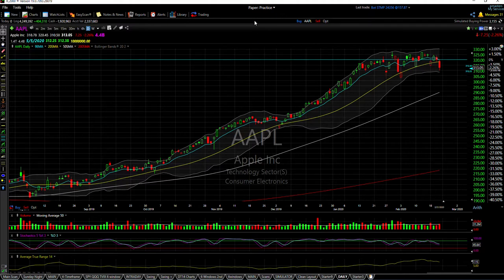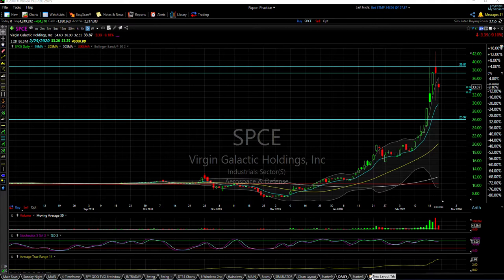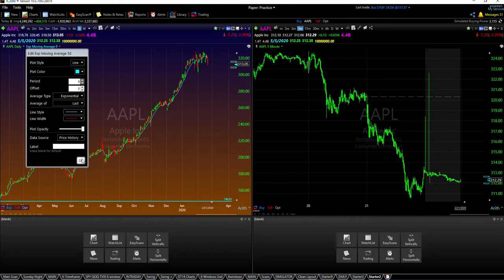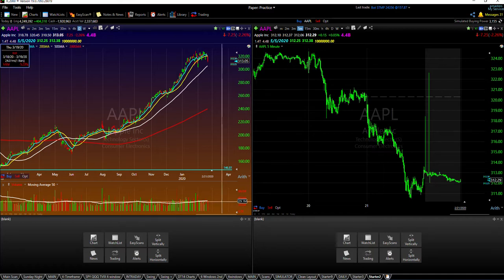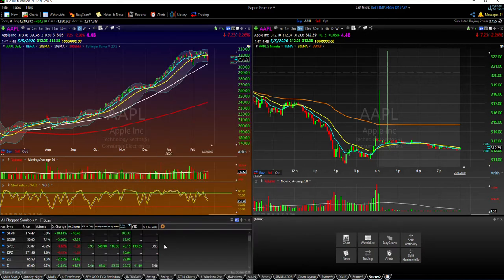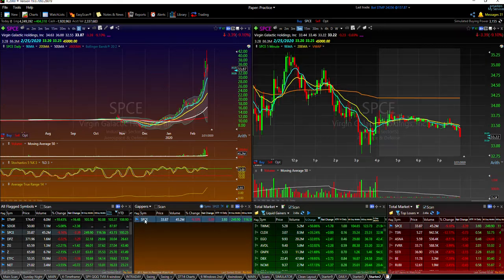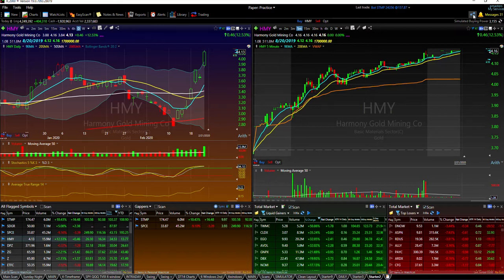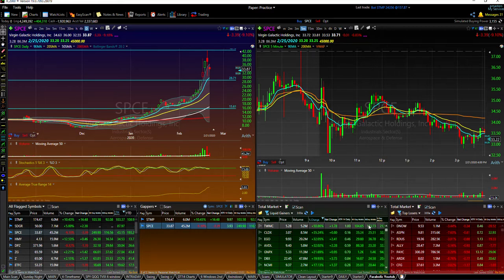Parabolic Trading LLC TC2000 Setup Youtube + FREE CRYPTOCURRENCY See Details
In this video, we show how to set up your TC2000 software for use in swing and day trading.  If you are a user of TC2000, you can TCMail me at pmasters and I will be happy to share any of my layouts and scans with you.

We also have a Discord Chatroom for those who want to come in and get trade alerts.

Get $25 OFF your First month of TC2000. This is the Gold Standard of charting software:

Get FREE $10 in Cryptocurrency by signing up at the following

Get FREE Orchid OXT cryptocurrency at the following (Limited invites Remaining)
Get $10 FREE EOS Cryptocurrency at the following (Limited Invites Remaining)

Get $10 FREE Stellar Lumems XLM cryptocurrency at the following (Limited Invites Remaining)